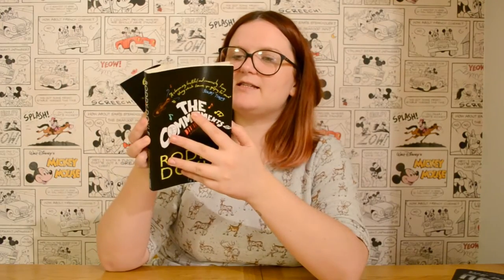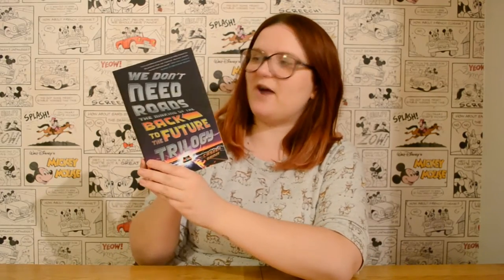Independent Bookshop Tour Book Haul!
Hi all!

Here is a video and short chat about some of the independent bookshops I went to with some fellow booktubers last week; they are...

Lauren x